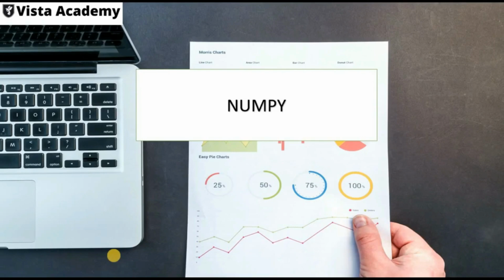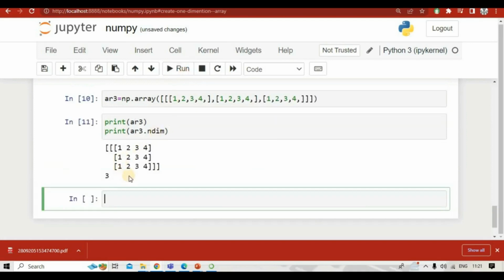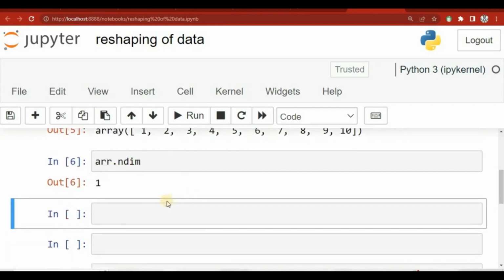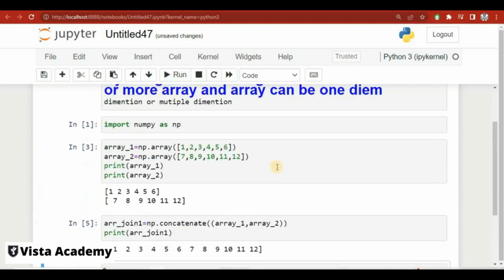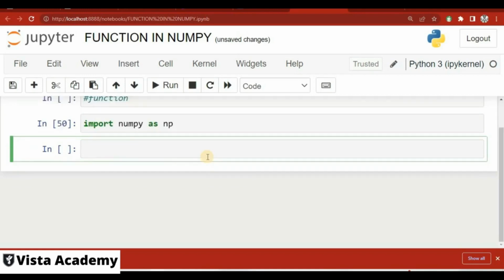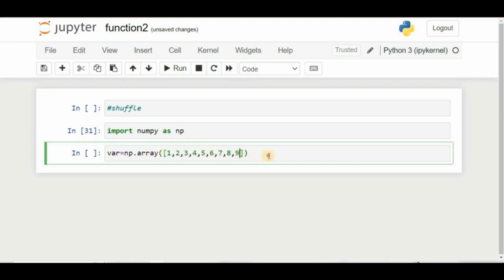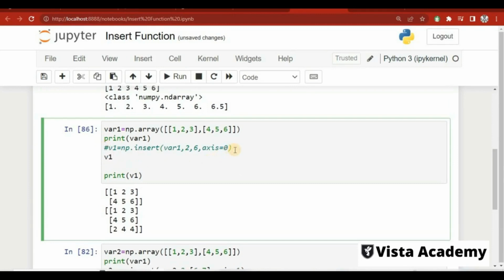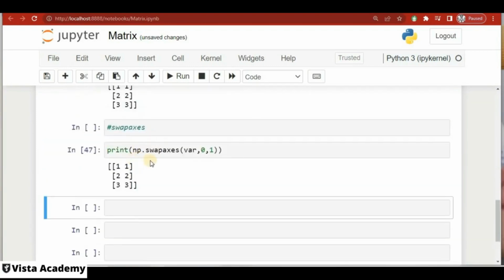Maximize Your Data Analysis with Numpy: in 90 Minutes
In this video, we're going to talk about how to maximize your data analysis using the popular python library, Numpy. This library is essential for data science, quantitative analysis and machine learning, so we're going to cover all the basics in just 90 minutes!

Numpy is a powerful library for data analysis, and this video will teach you everything you need to know to start using it right away. By the end of this video, you'll be able to use Numpy to analyze your data effectively and get the most out of it!
In this video, we're going to talk about how to maximize your data analysis using the popular python library, Numpy. This library is essential for data science, quantitative analysis and machine learning, so we're going to cover all the basics in just 90 minutes!Numpy is a powerful library for data analysis, and this video will teach you everything you need to know to start using it right away. By the end of this video, you'll be able to use Numpy to analyze your data effectively and get the most out of it!A channel is about data analytics and data science  training in Excel, PowerBI, Python ,tableau  and machine learning.